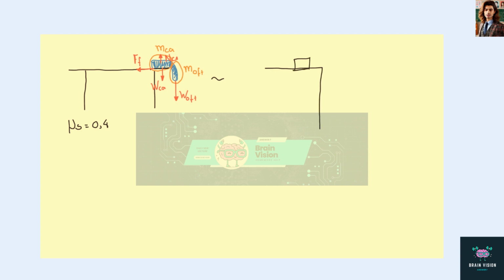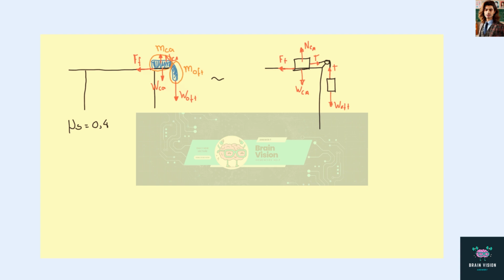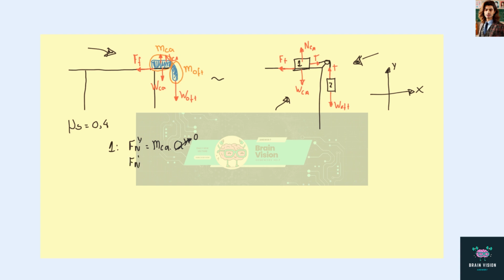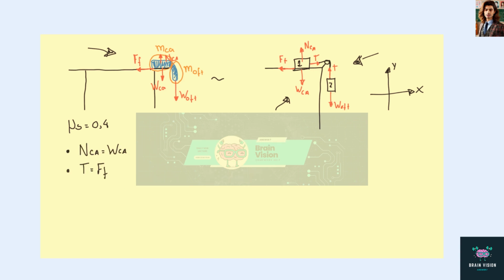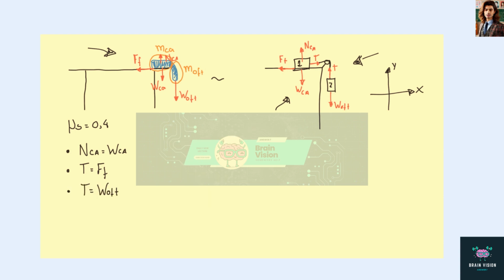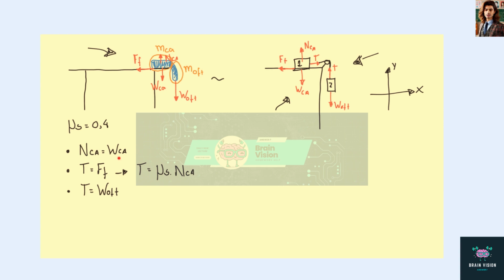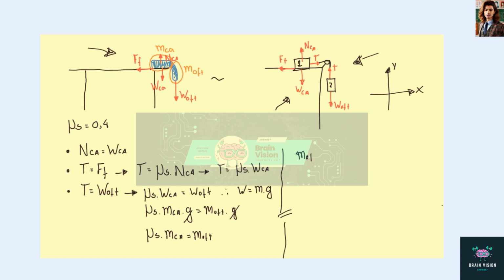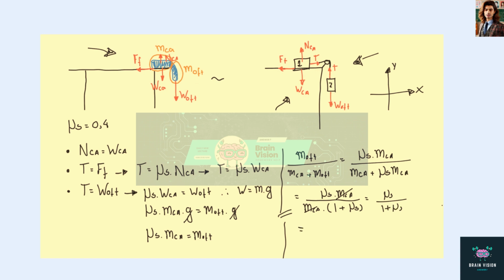A damp washcloth is hung over the edge of a table to dry. Thus, part (mass of the washcloth rests on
A damp washcloth is hung over the edge of a table to dry. Thus, part (mass of the washcloth rests on the table and part (mass does not. The coefficient of static friction between the table and the washcloth is 0.40 . Determine the maximum fraction that can hang over the edge without causing the whole washcloth to slide off the table.